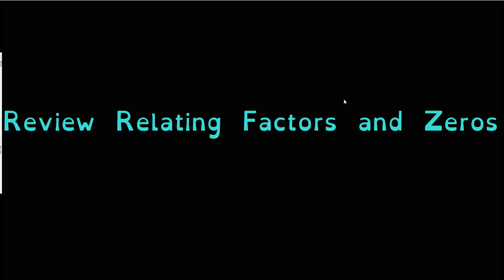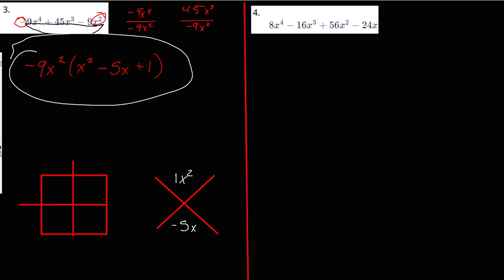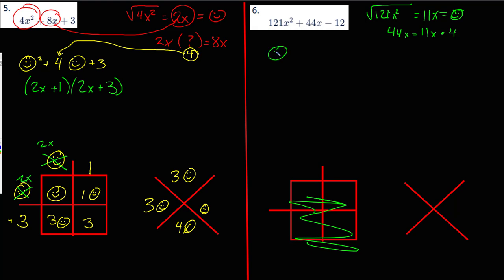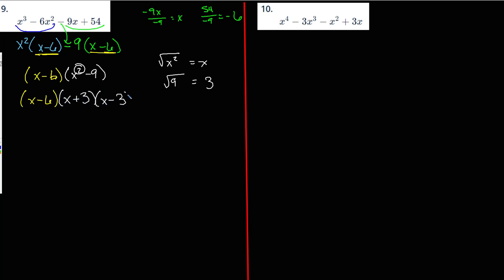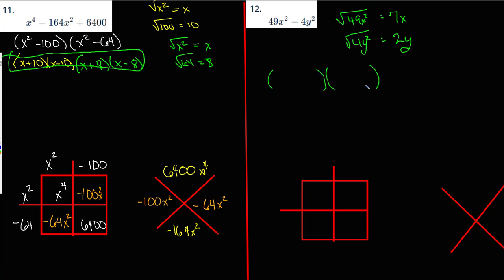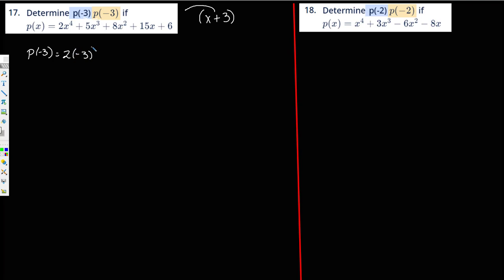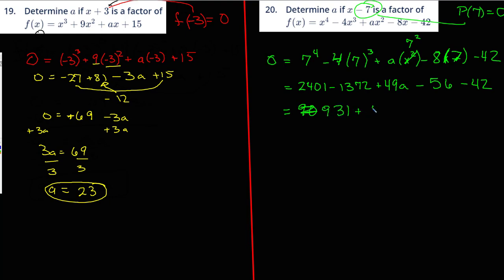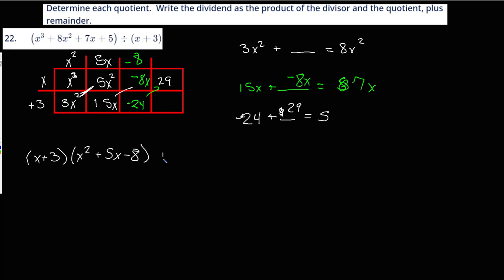review Relating factors and zeros